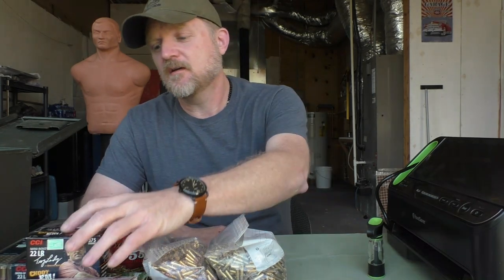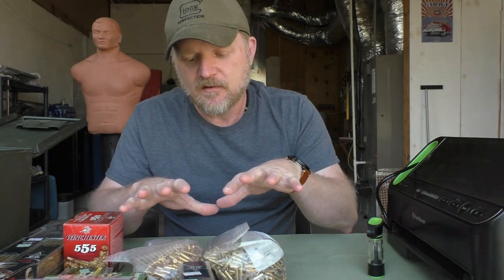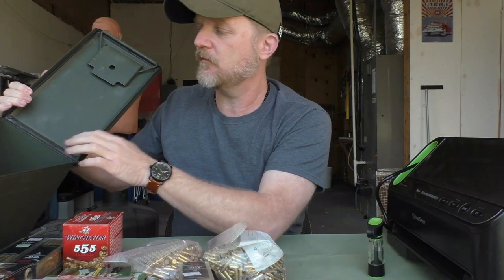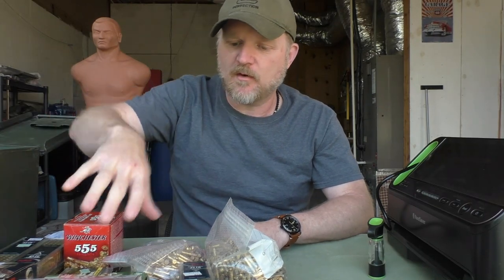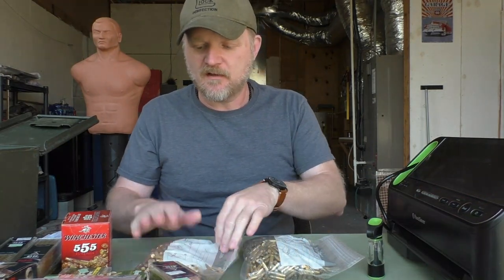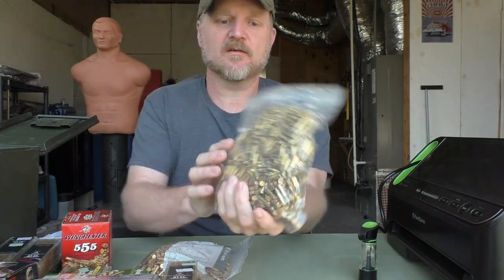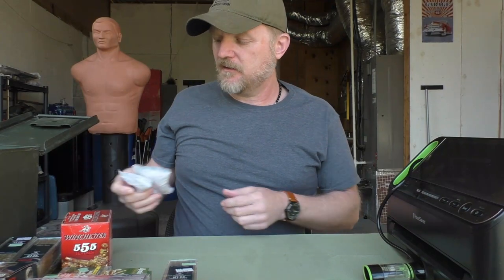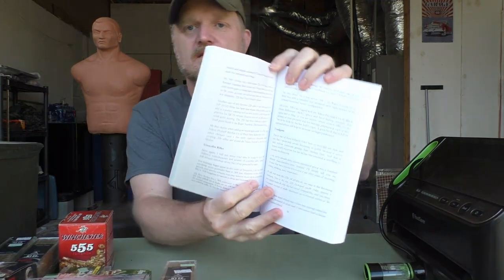How to Store Ammunition for Long Periods of Time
Look at these awesome products I use and recommend from Amazon

GEAR I LIKE ⬇️

Portable Power Station:

Emergency Food Supply:

Water Filtration System:

AM/FM/Shortwave Radio:

Large First Aid Kit:

... or download them from Kindle.

Products I Recommend from Amazon

I’m the author of several prepping and self-reliance books, including The Prepper’s Guide to Surviving the End of the World as We Know It and The Great Reset: Preparing for Economic Armageddon. My work has been featured in The Backwoodsman, American Survival Guide, The Daily Mail UK, and Fox News Online.